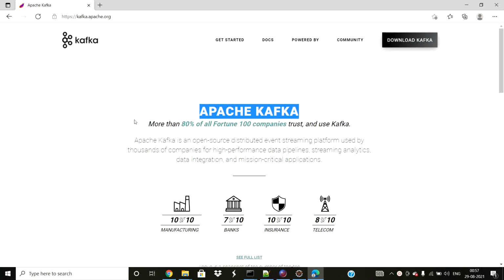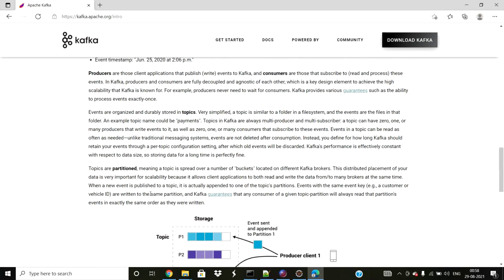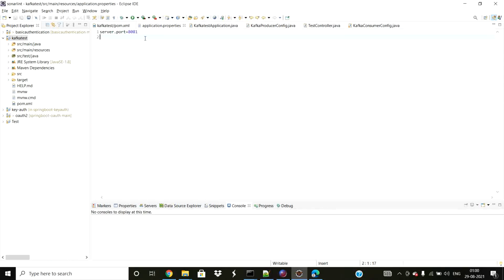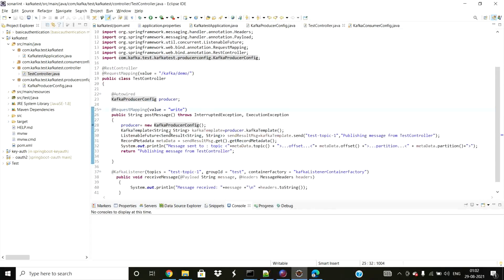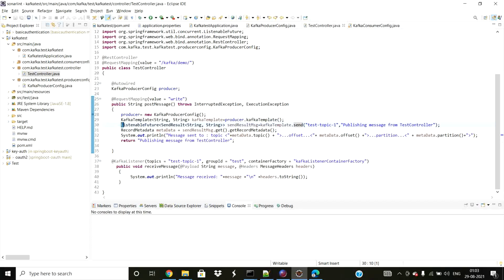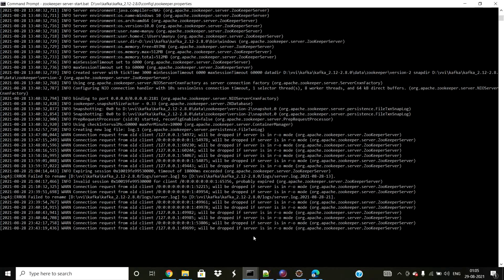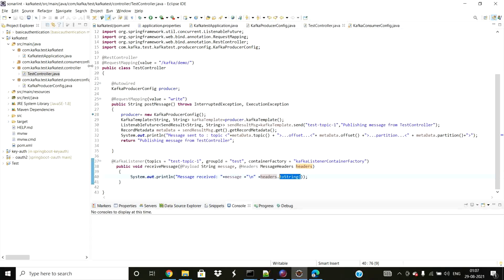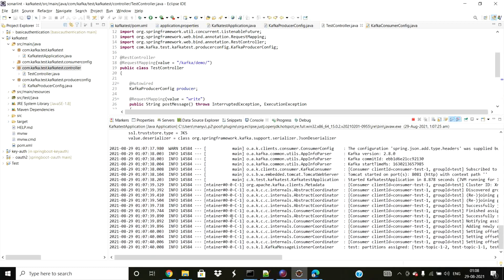How to Integrate SPRING BOOT with KAFKA?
Spring boot?
Integration?
Pub/Sub Model?